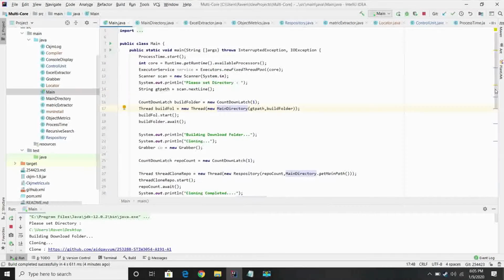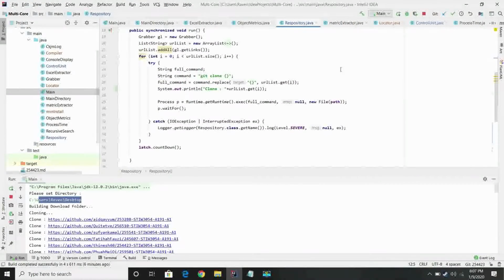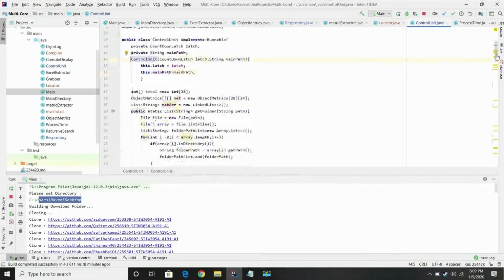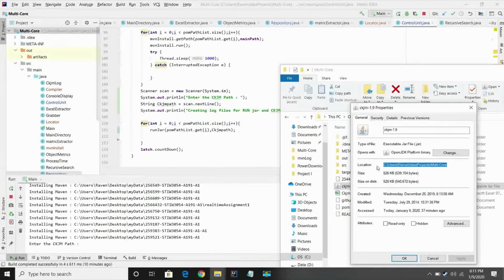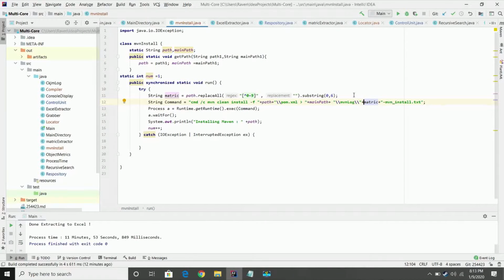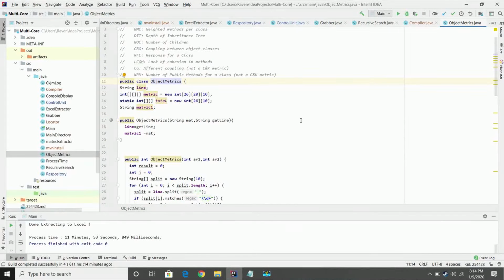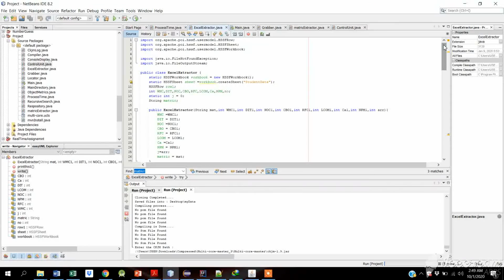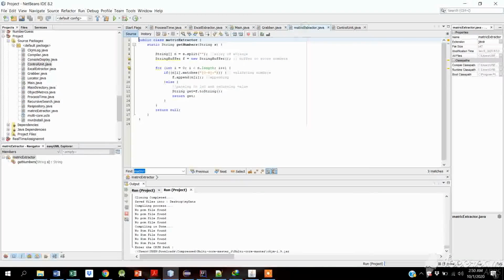Stiw3054-A191 Group Project(multi-core)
Group members:
1)Thinesh(254423)
2)liviniesh(255101)